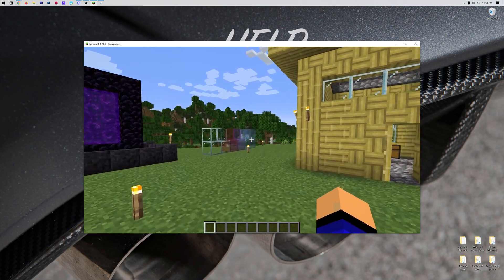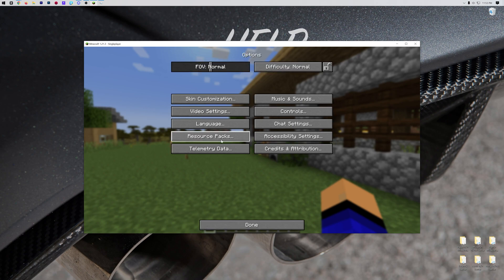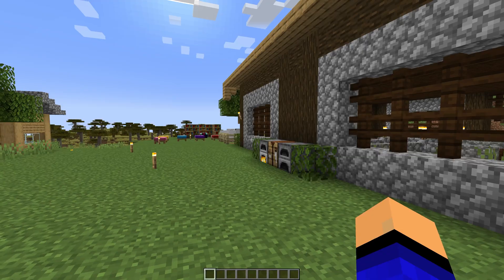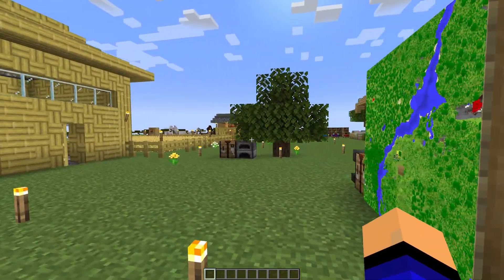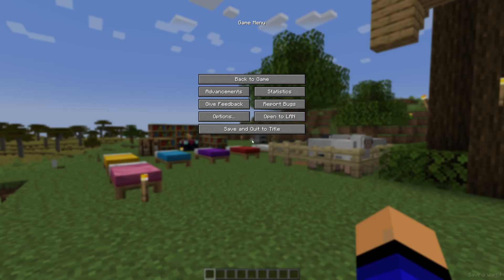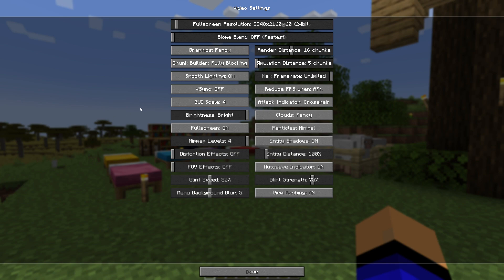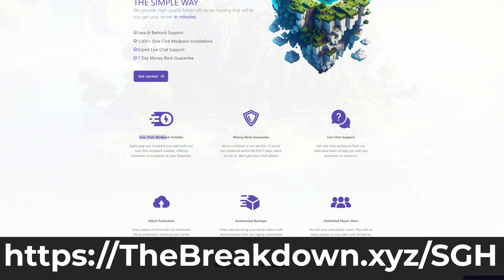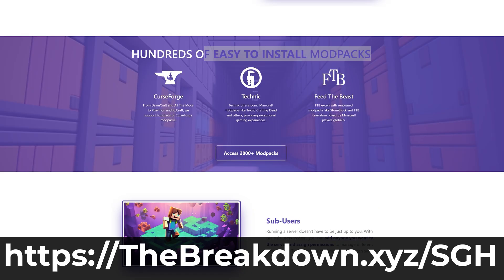How To Make Minecraft Fullscreen on PC (Java Edition)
How can you make Minecraft fullscreen on PC? Well, in this video, we go over exactly how to play Minecraft fullscreen on PC. This will allow you to play Minecraft at it’s full resolution on your PC. This works with Minecraft Java Edition, and can easily be toggled on and off if you need to stop playing Minecraft fullscreen, so let’s get started!

Start a Minecraft server quickly and easily with just a few clicks at SimpleGameHosting!

About this video: This video is our guide on how to make Minecraft fullscreen on PC. There are multiple ways to make Minecraft fullscreen, and you can even easily toggle fullscreen on and off. This is great if you need to quickly close fullscreen and access something else on your computer while play Minecraft.

To get started, you will want to open up Minecraft. The first method we are going to be going over for making Minecraft fullscreen is by using the Options menu. So navigate to “Options” and “Video Settings”. Then, find the “Fullscreen” setting and set that to “On”. Instantly, Minecraft Java Edition will become fullscreen.

At the top of the “Video Settings” tab, you will see a “Fullscreen Resolution” option. This allows you to set your Minecraft resolution while fullscreen. This can be helpful if you want to increase Minecraft’s performance by lowering your resolution while still playing fullscreen. However, generally, you will want to keep this the same as your monitor’s resolution.

However, using the Fullscreen setting isn’t the only way to make Minecraft Java Edition fullscreen. You can also use a hotkey.

Specifically, you can use the F11 key on your keyboard to make Minecraft fullscreen on PC. This can be toggled meaning that you can toggle fullscreen on and off easily for Minecraft using F11. This will use the fullscreen resolution set in the Options, Video Settings menu, so it is still import to configure that to the resolution you want to use.

With that being said, you now know how to make Minecraft fullscreen on PC. We will try our best to help you out.